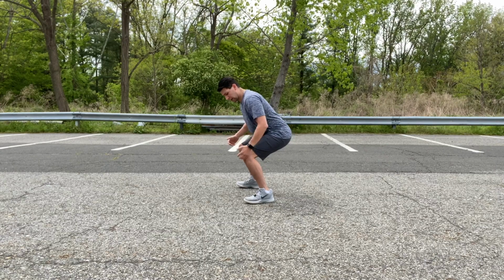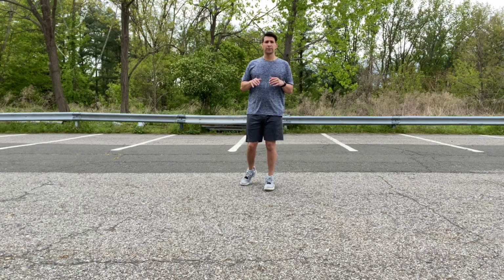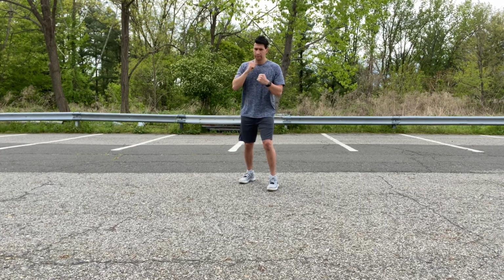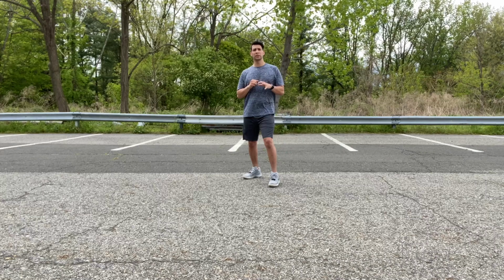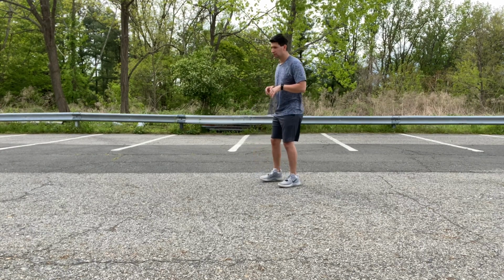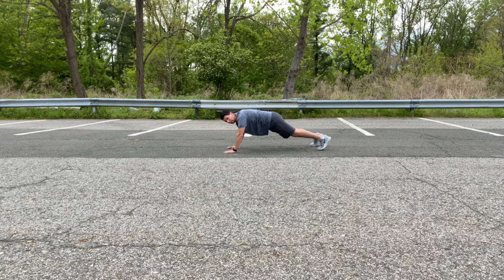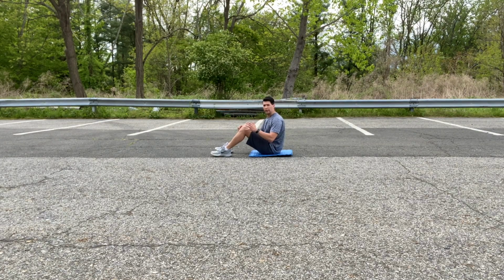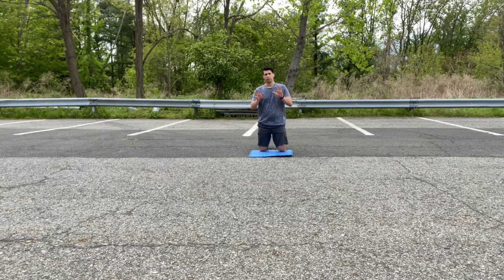Beast Workout with No Equipment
Join Coach Matt in a  Beast Workout with No Equipment